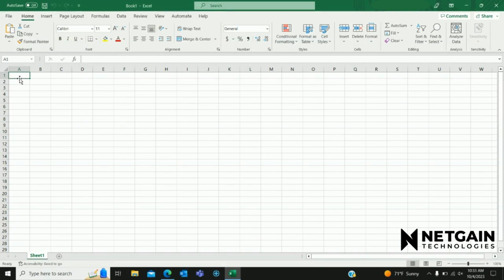Excel Shortcuts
In today's tech tip, we share some excel shortcuts like how to easily bold, italicize, and underline text in Office 365 applications.